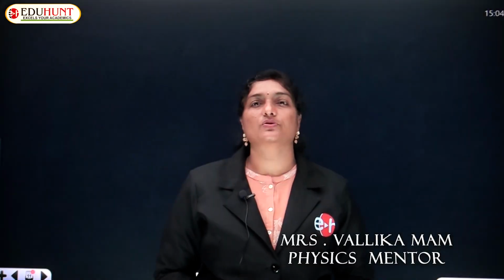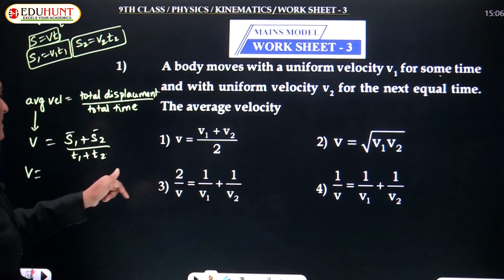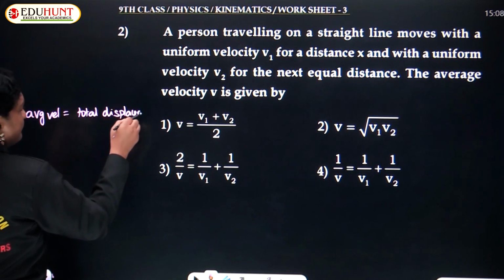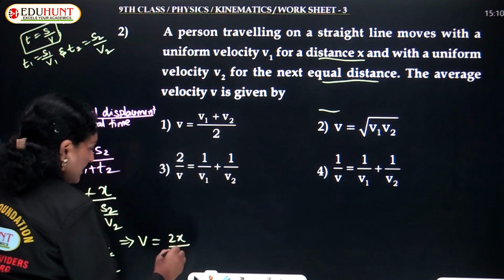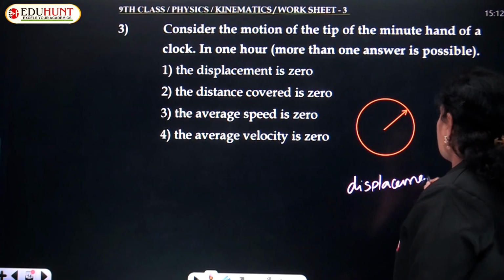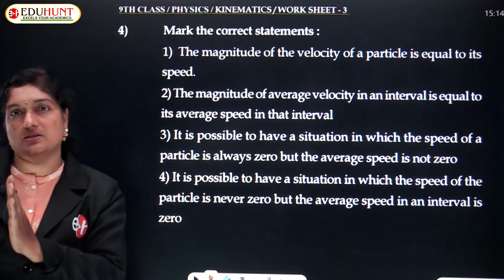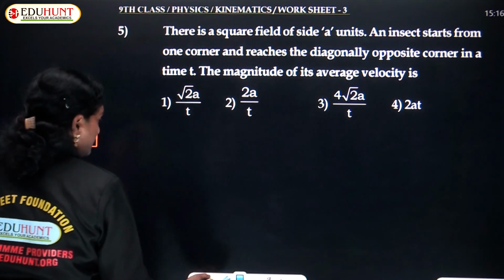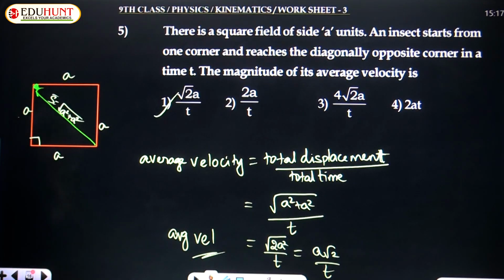07 1 WORK SHEET 03 QS NO 01 05